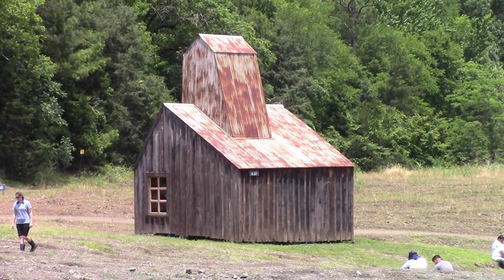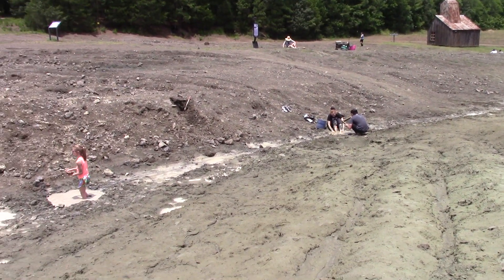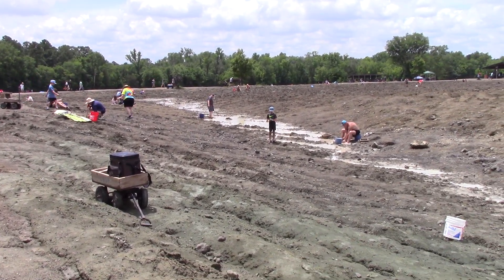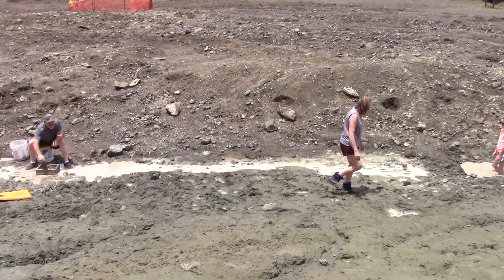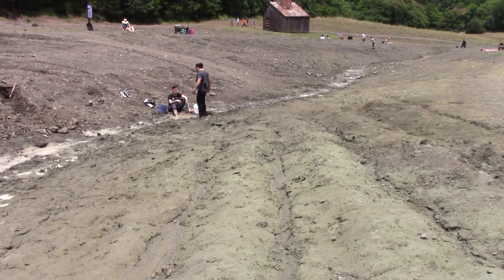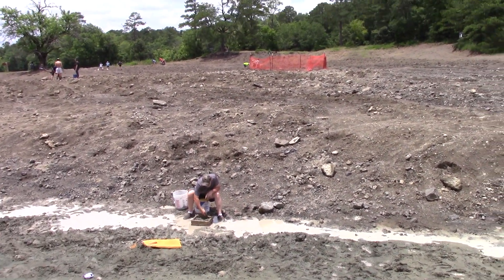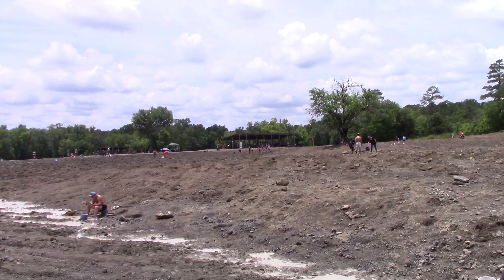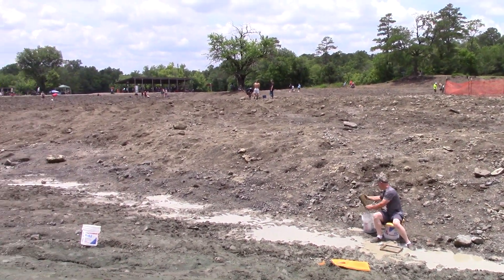See The New Cut At The Crater That Makes The Field Drain North & See The Location Of The Sinkhole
Arkansas' Crater of Diamonds State Park recently hired a heavy equipment contractor to come in and move thousands of tons of diamond ore so that half of the search field will now drain to the north.  Take a look at it now after some recent, hard rains and see the location of the new sinkhole that just appeared on the diamond search field.